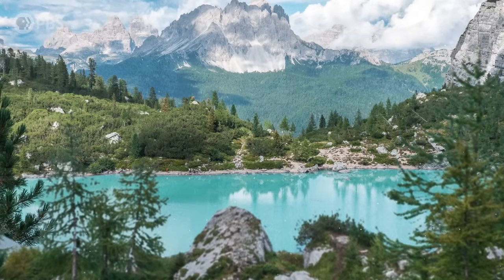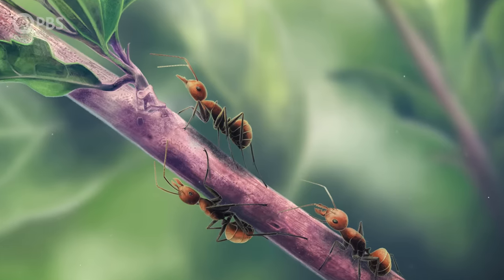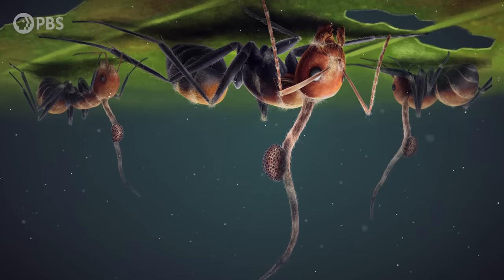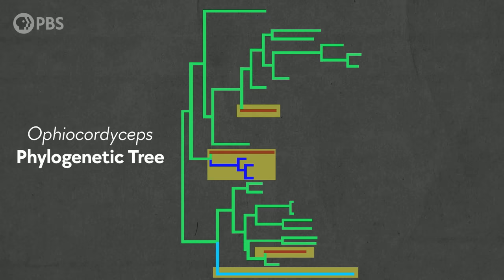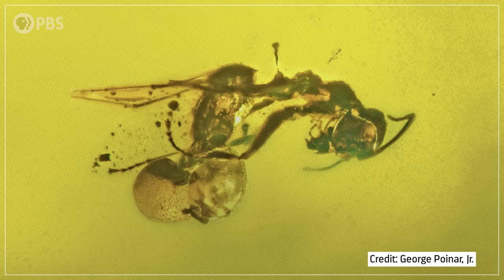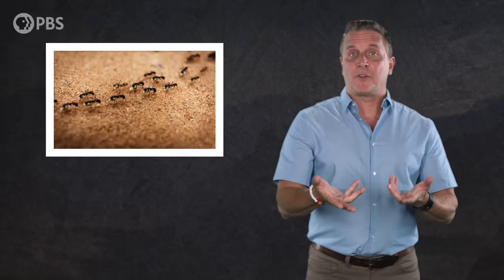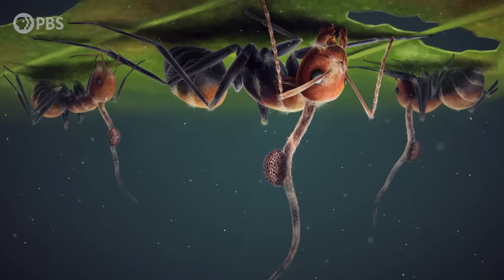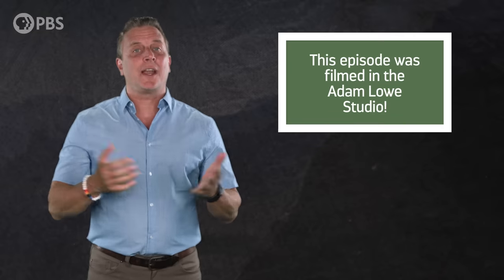Cordyceps Turned These Ants Into Zombies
This fungus was actually manipulating ants’ movements, forcing them to do something they’d never ordinarily do, something strange, yet specific…

Thanks to Franz Anthony and Dr. João Araújo for the excellent reconstructions of Ophiocordyceps and ancient ants.